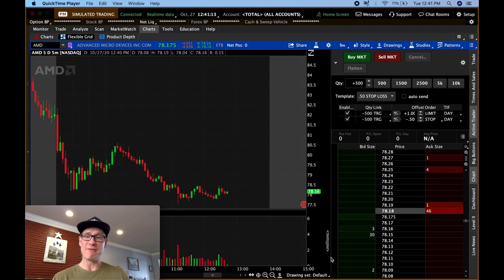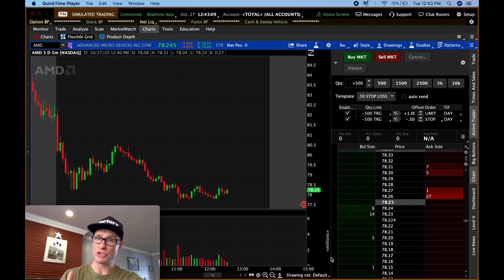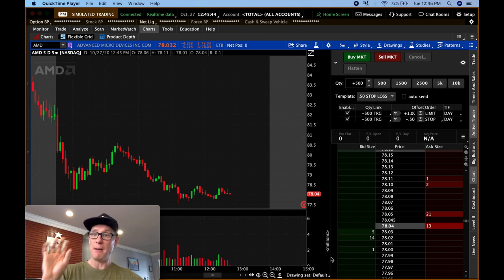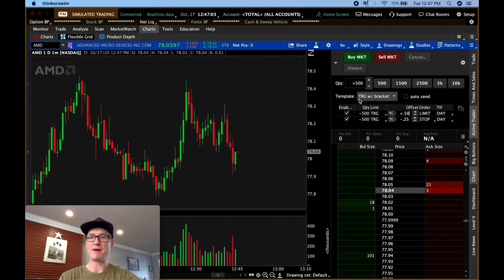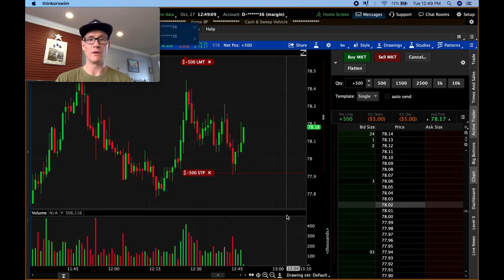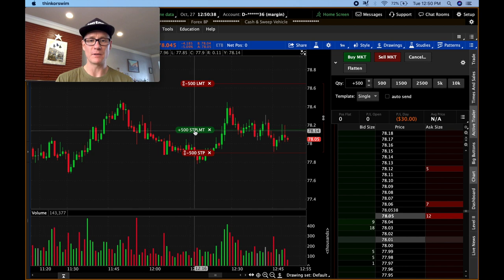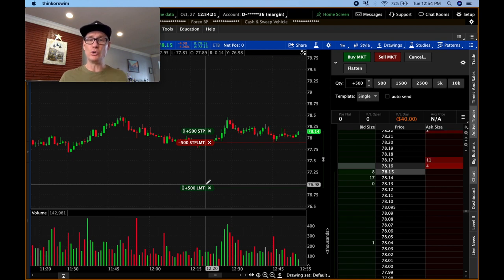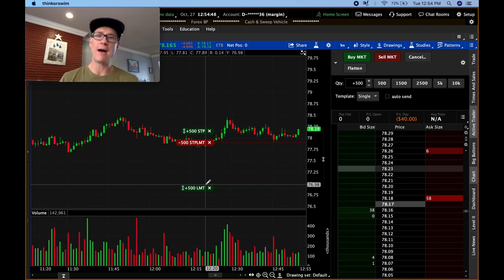✅ How You Should Place a Trading Order Using ThinkOrSwim | Beginner Friendly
In today's video I'm going to give you a secret on the best way to place an order using ThinkOrSwim in 2020. If you're a day trader and you want to prevent unnecessary losses on order entry, then this video is for you!